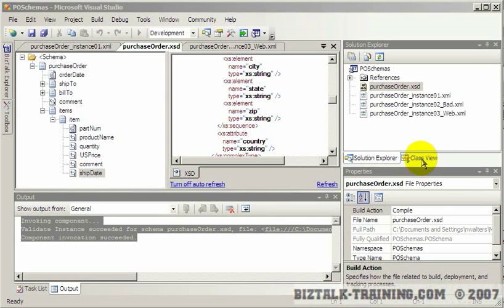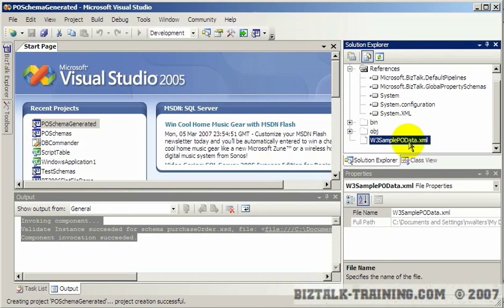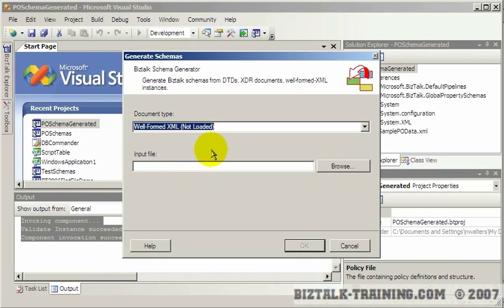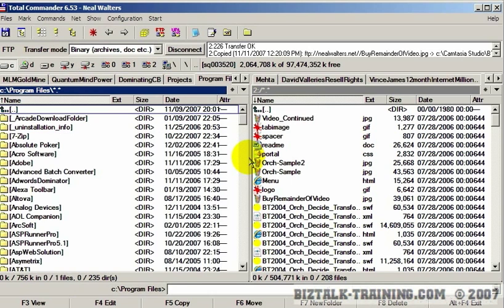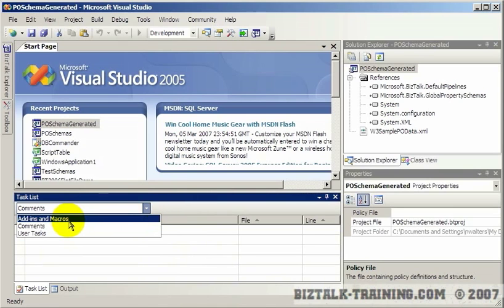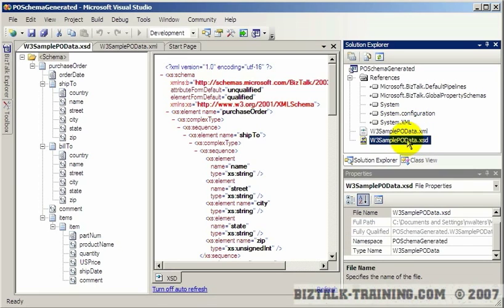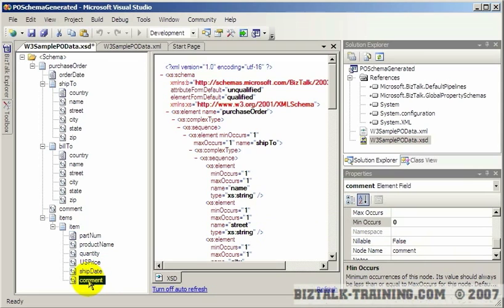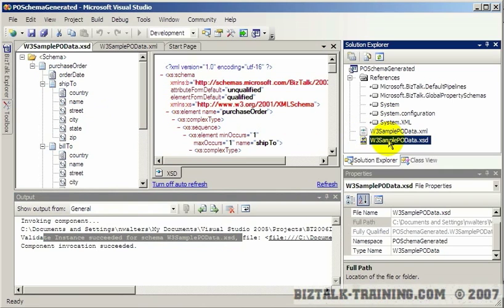BizTalk 2006/R2 - 02-03 Generating a Schema from Data